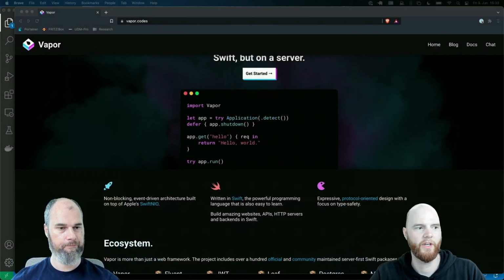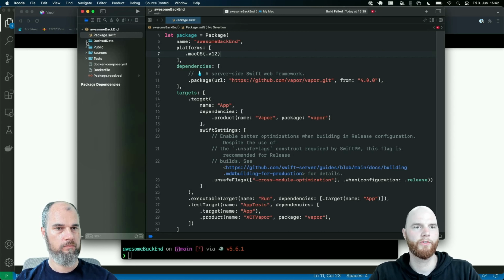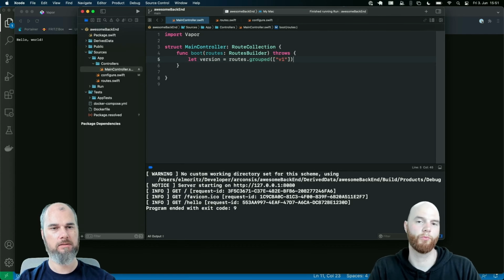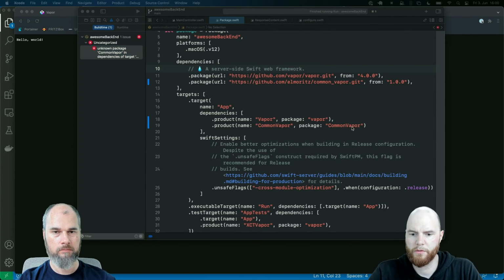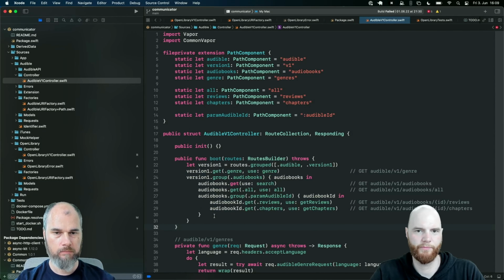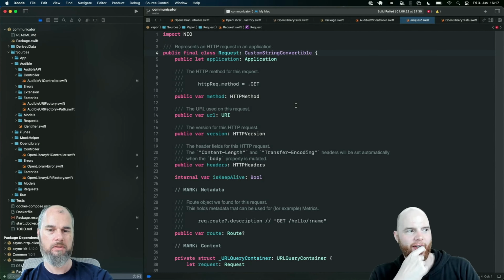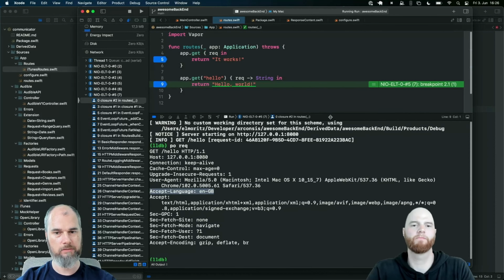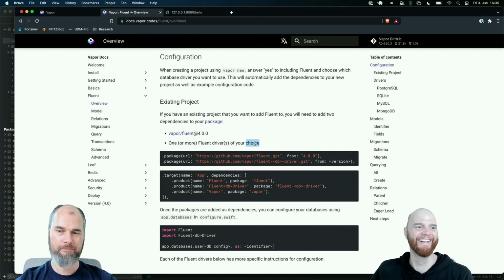This is Vapor! | Backend Development: Special Edition I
Moritz and Thimo are building a backend with vapor this time